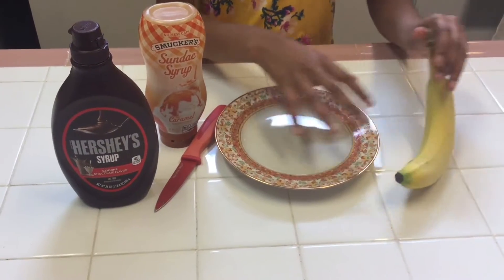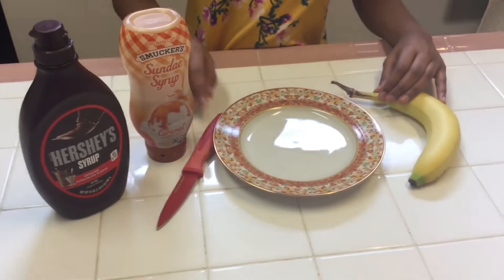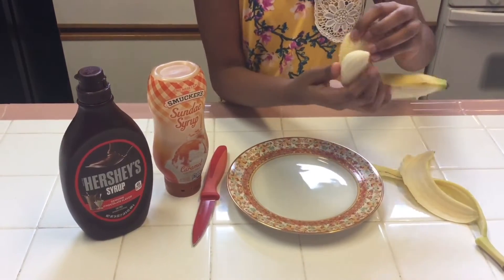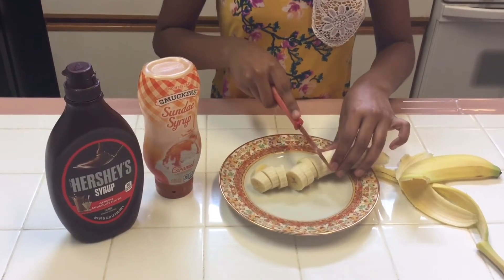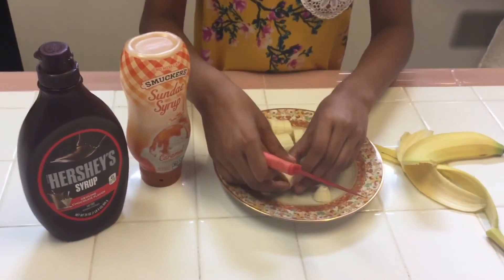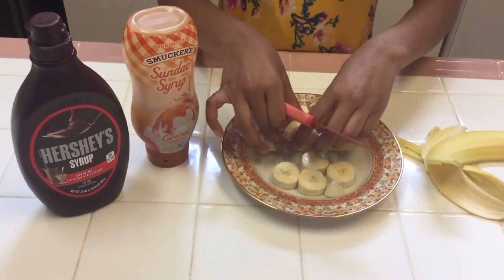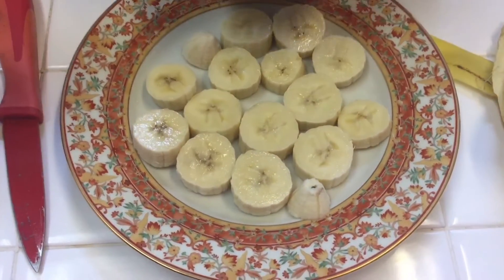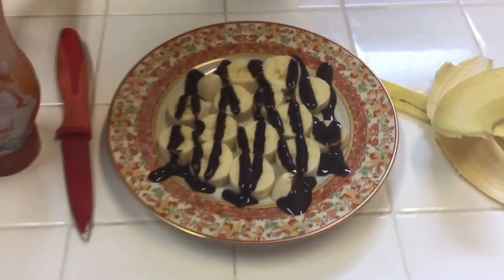Chocolate and caramel bananas for kids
Your kids will love this. Enjoy and let us know your comments